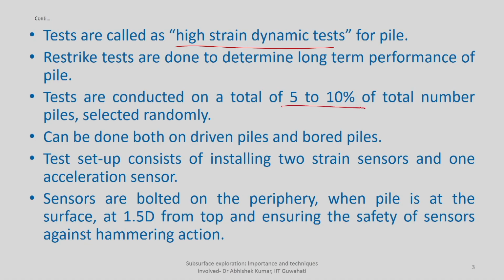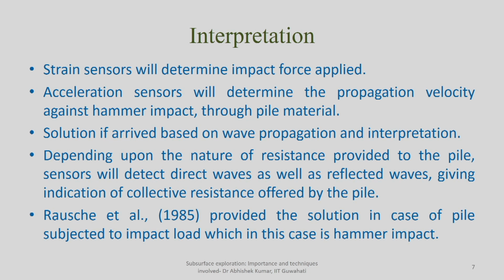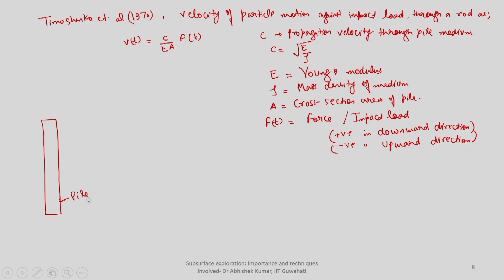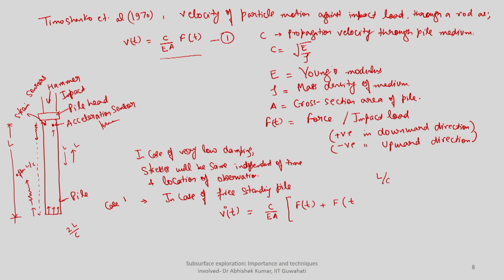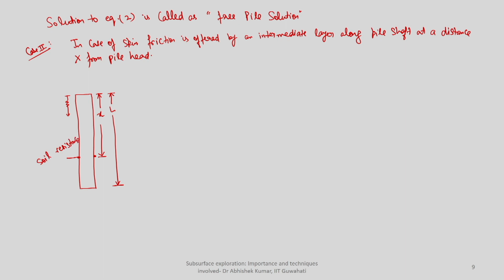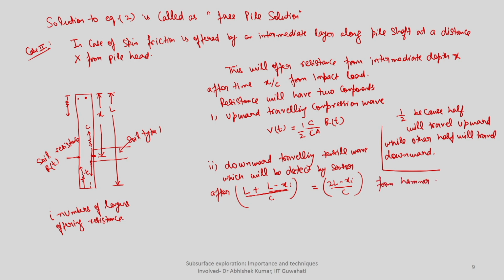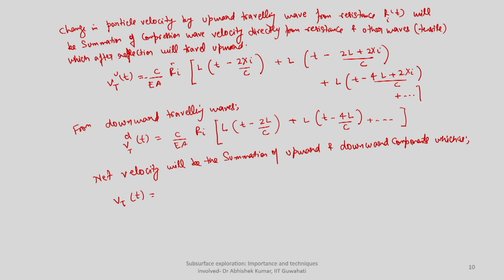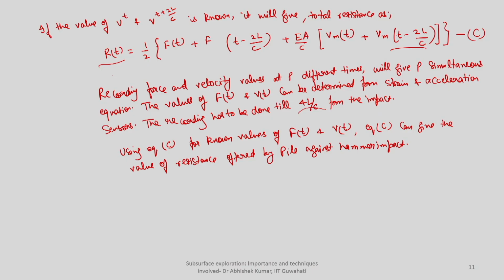Lecture 19: Dynamic Testing in Pile Driving